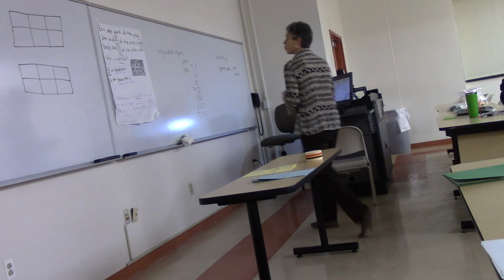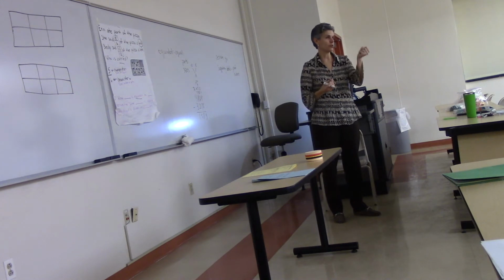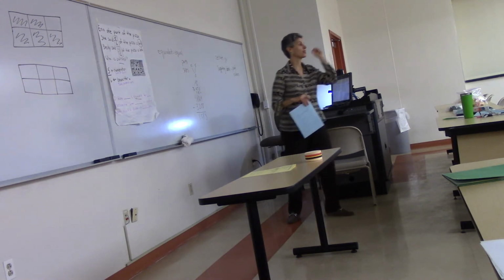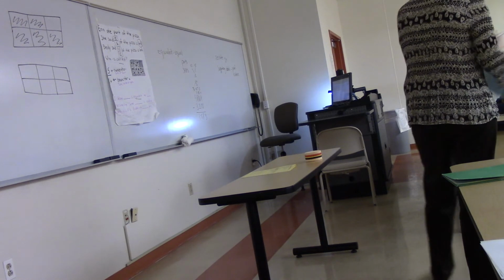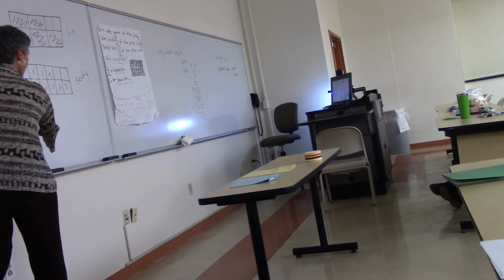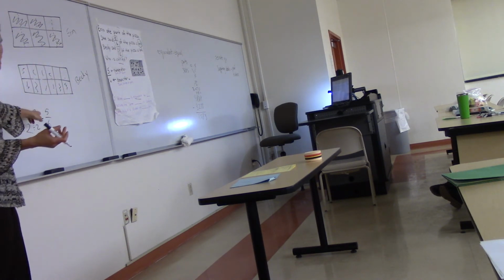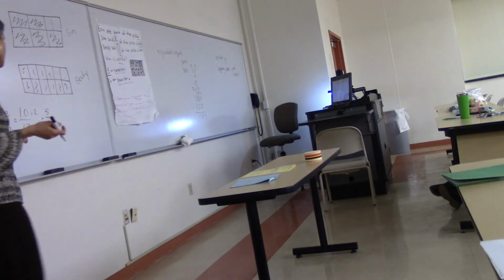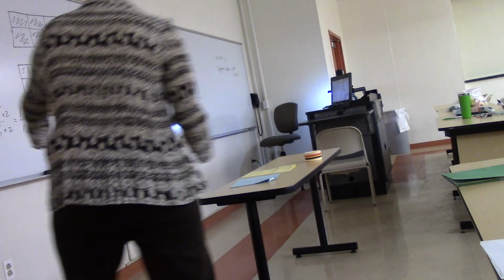Equivalent fractions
Sample lesson with college students